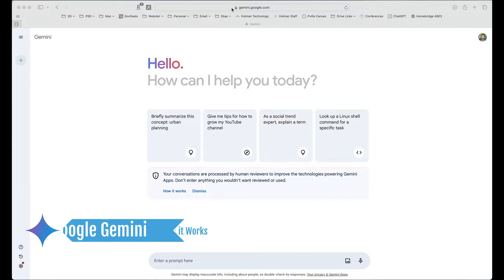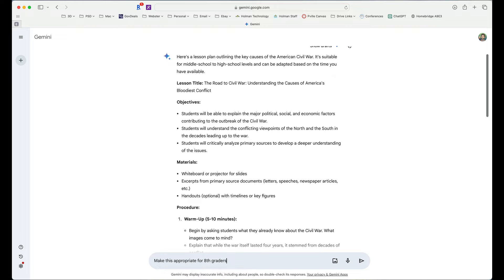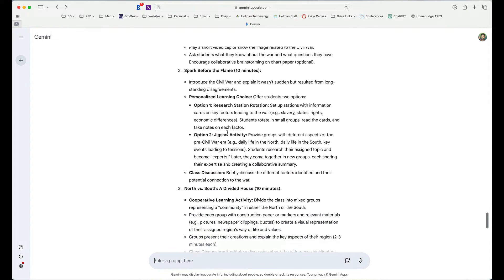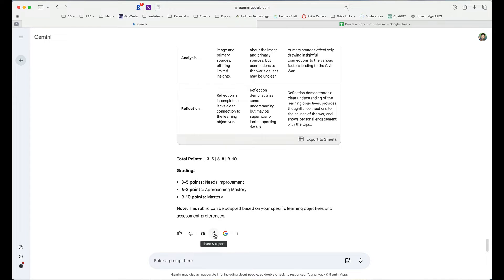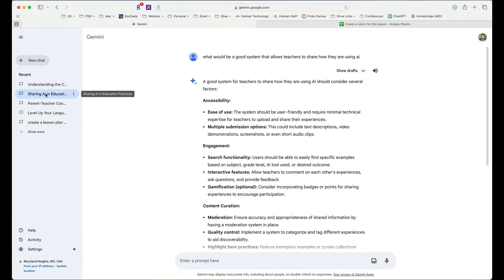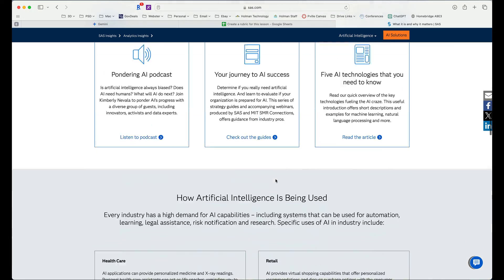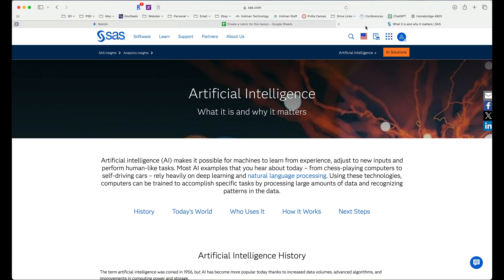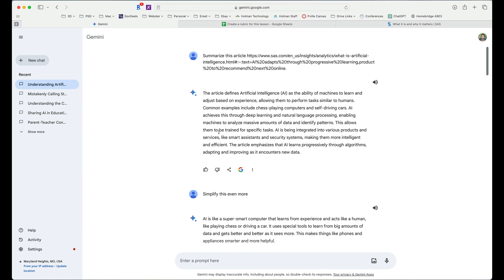How to Use Google Gemini to Make Teaching Easier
Learn how to use Google Gemini and AI to make your life as a teacher easier.  It can create lessons for you, make rubrics,  draft emails,  summarize web sites

0:00 Intro
0:58 The Difference Between Google Gemini and Google Searching
1:15 Using Prompts to Fine Tune Your Results
2:54 Sending the Results to Google Tools (Sheets/Docs etc)
4:17 Modifying Responses
4:52 Drafts
5:45 Going back to Older Chats
6:13 Drafting Emails
7:08 Summarizing web sites
8:20 Comparisons
8:47 Copyright Concerns
10:00 Accuracy Concerns